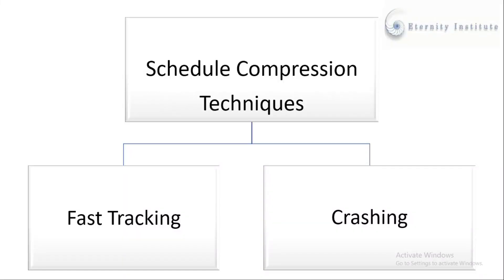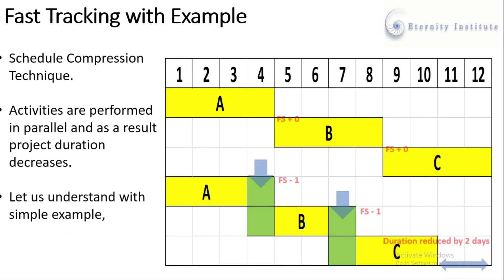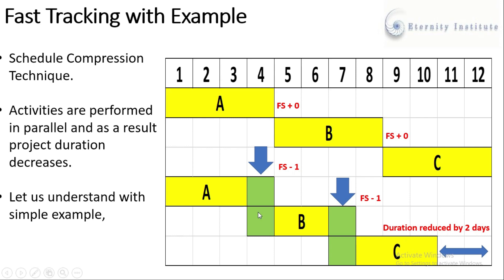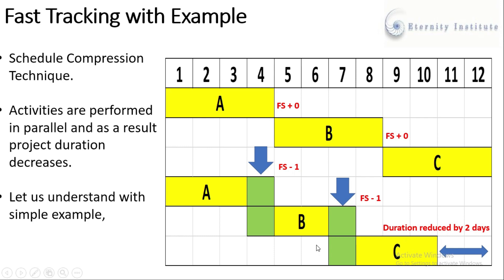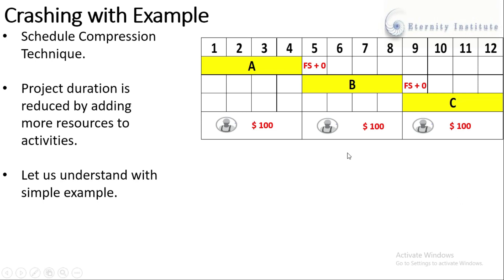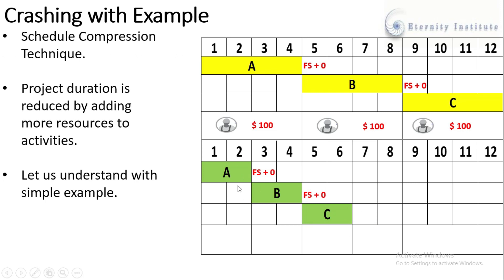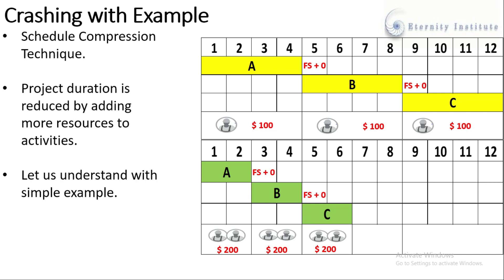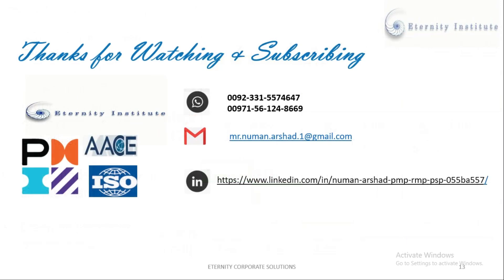Fast Tracking and Crashing, PMP - Learn in 3 minutes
Project Schedule Compression Techniques